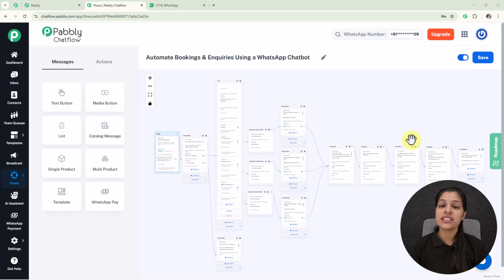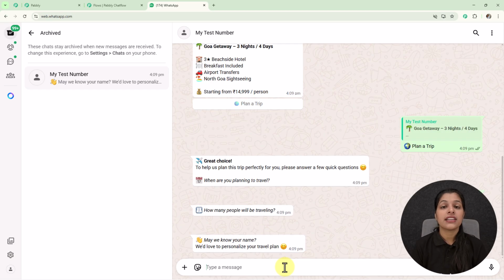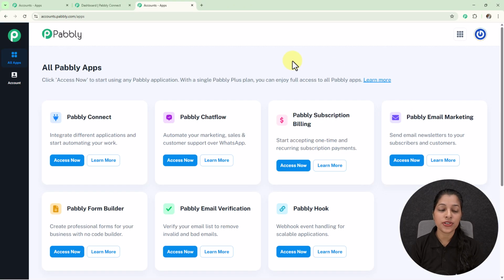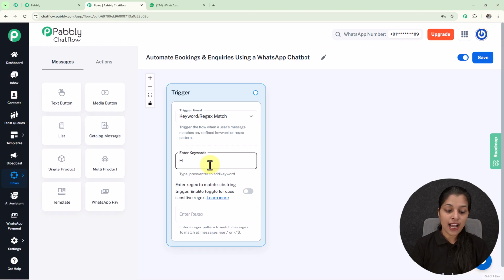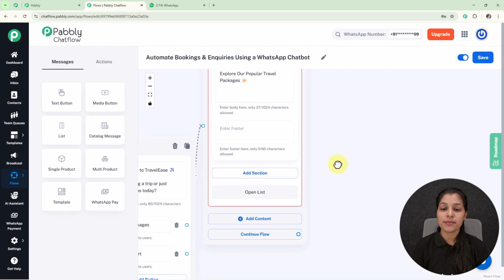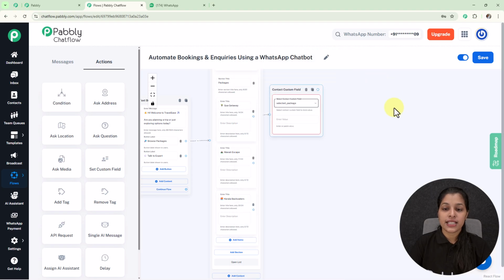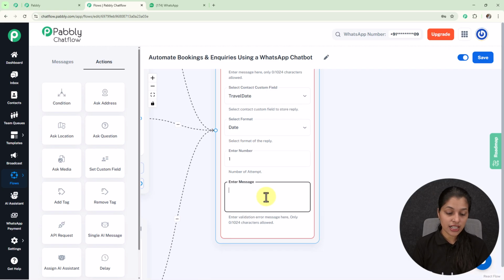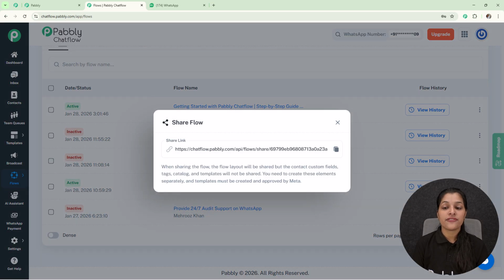Automate Bookings & Enquiries Using a WhatsApp Chatbot (No Coding)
Looking to streamline your booking process and enhance customer inquiries? With Pabbly Chatflow, you can effortlessly automate your WhatsApp interactions without any coding skills!

🌟 In this easy-to-follow tutorial, you’ll discover how to:

 ✅ Create a WhatsApp chatbot that automates bookings and inquiries
✅ Set up quick replies for common questions and requests
✅ Design a user-friendly flow with our no-code drag-and-drop builder
✅ Integrate payment gateways to facilitate seamless transactions
✅ Manage bookings in real-time and notify customers instantly

Embrace the future of customer communication with an automated chatbot that saves time and boosts satisfaction. Transform your business today! 📈

🎯 Use Case: This chatbot allows users to check availability, submit booking requests, and send enquiries directly on WhatsApp. All details are captured automatically, helping businesses manage appointments and leads without calls or manual follow-ups.